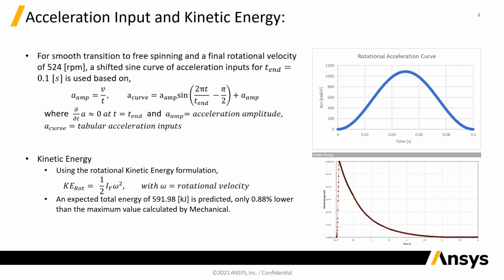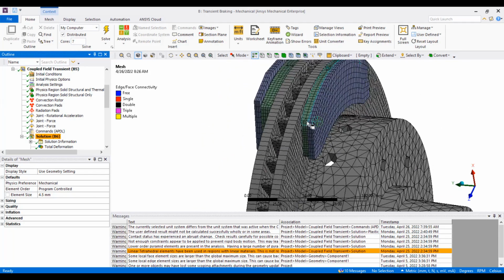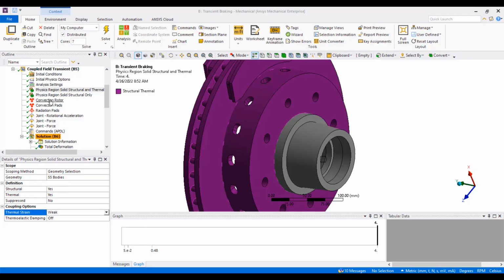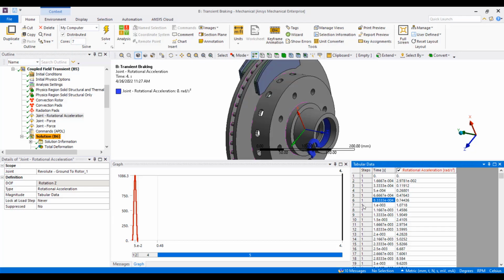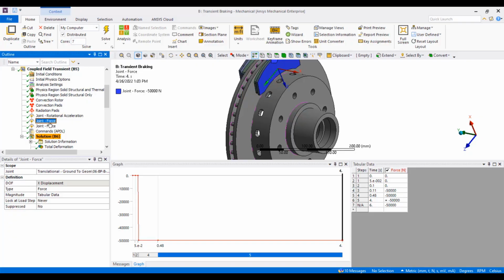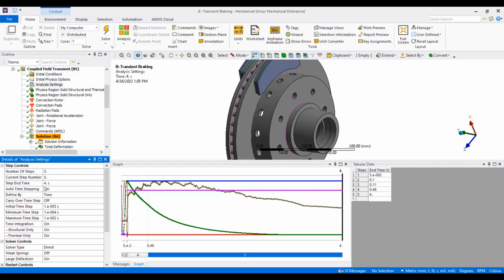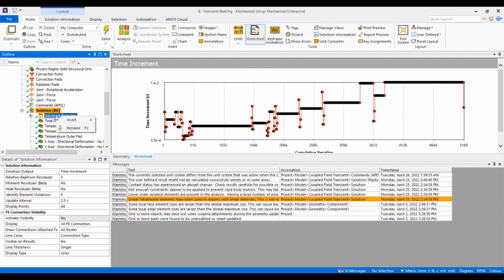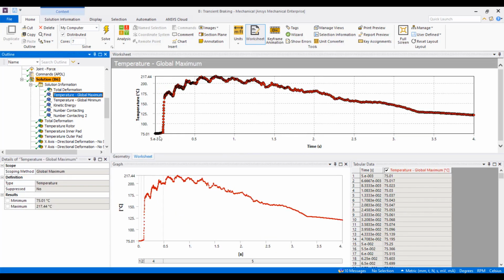Thermo-Structural Analysis of a Brake Using Ansys Mechanical - Lession 3, Part 2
This lesson shows how to carry out thermal and structural analysis of a brake rotor. This video covers the process of handing model setup and kinetic energy verification in Ansys Mechanical.